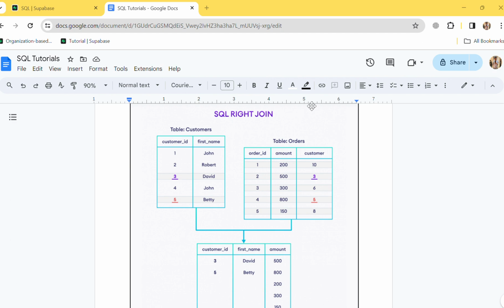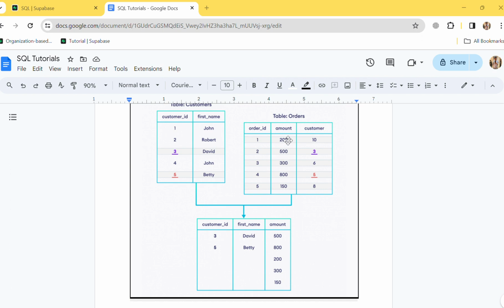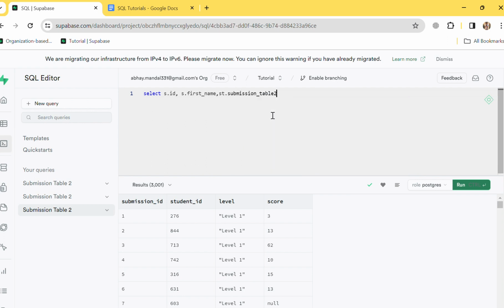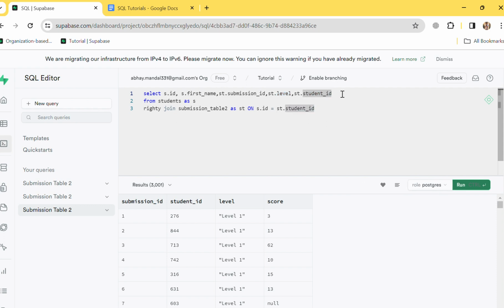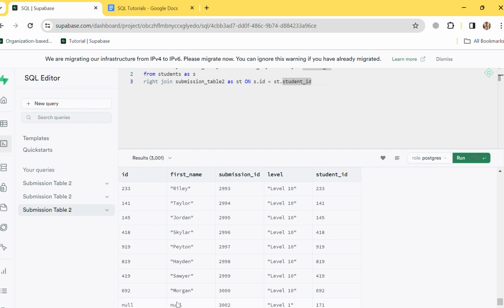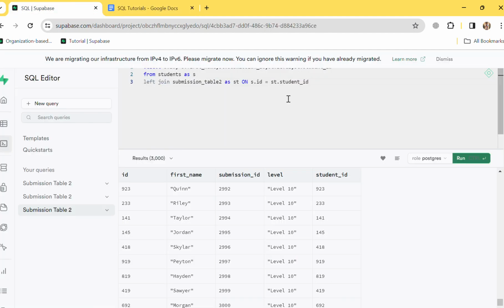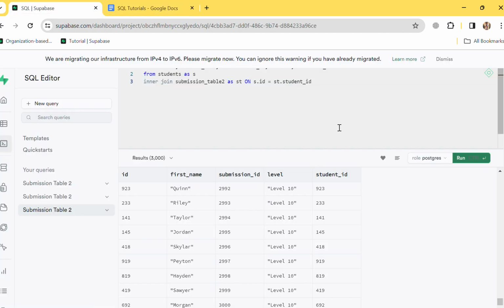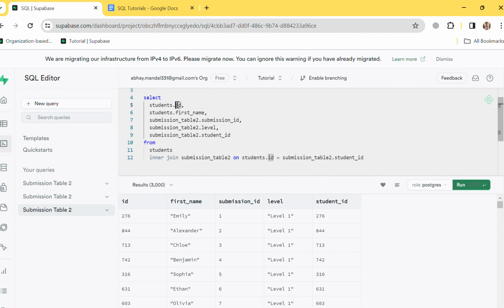SQL: RIGHT JOIN, LEFT JOIN, AND INNER JOIN